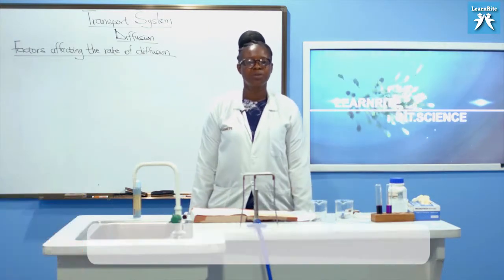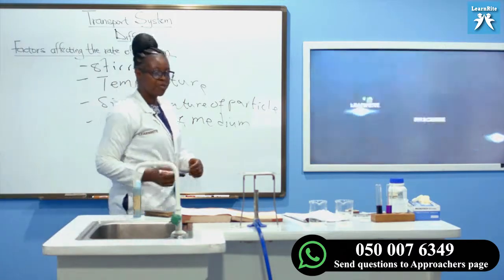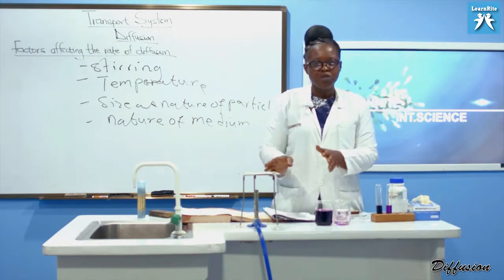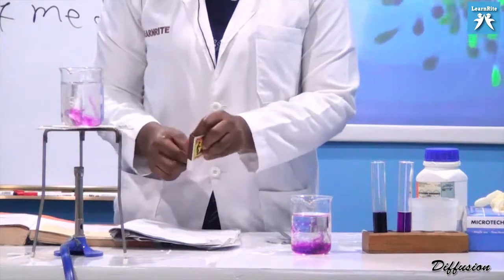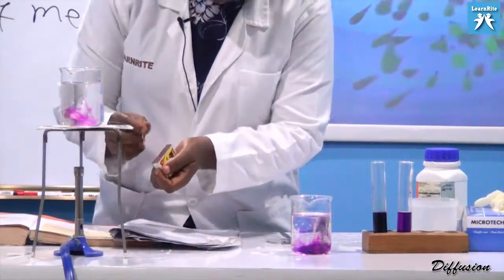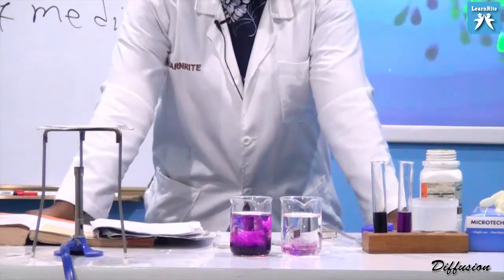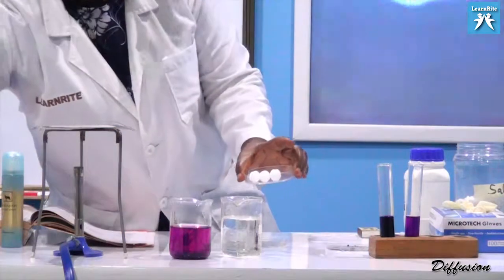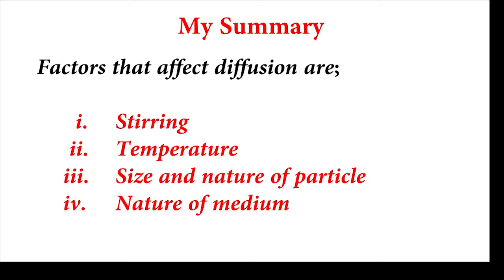Transport in Plants (factors that affect Diffusion) - DF0012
Master Transport in Plants ( Diffusion) in Integrated Science with Crystal Clear Concepts in LearnRite Lectures.